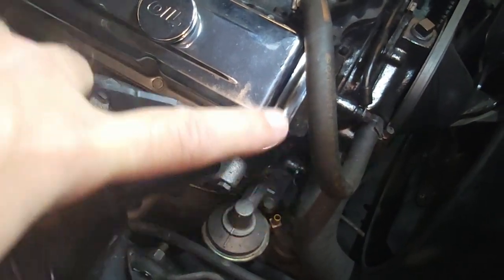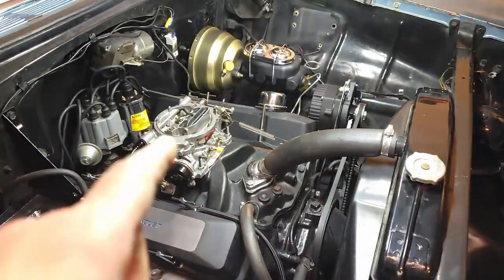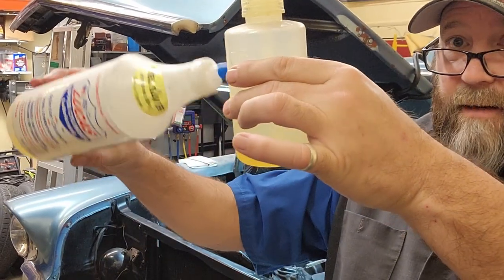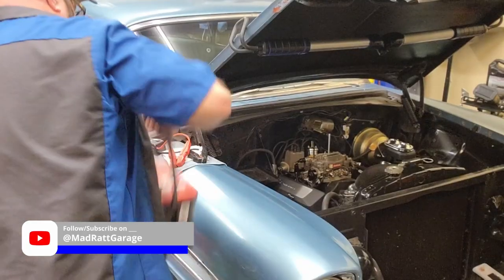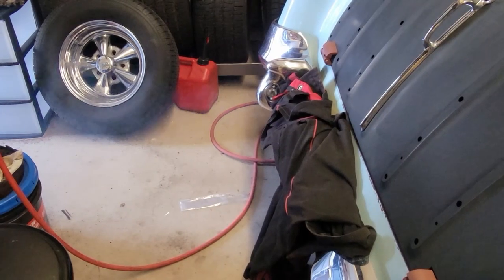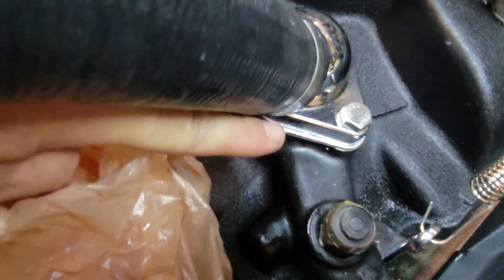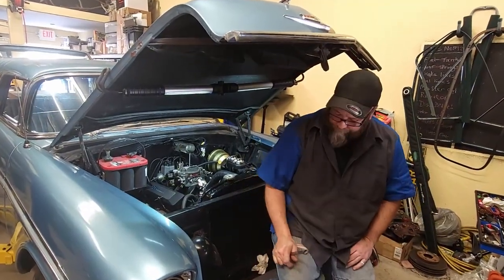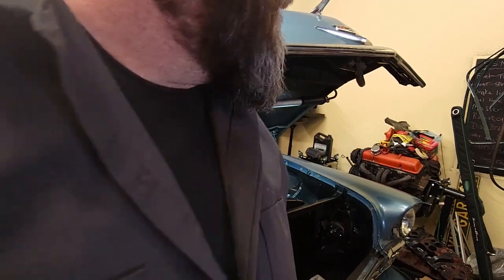Will it run? First start in years! 1956 Chevy Nomad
Will it run? My 1956 Chevy Nomad hasn't run good in many years. It's been sitting now for over 2 years. Time to fix the carb situation and fuel system and see if I can get it to run right.

"Don't wait for your project to be perfect to enjoy it! Do it a little at a time and enjoy it being "good enough" until one day POOF it's perfect"